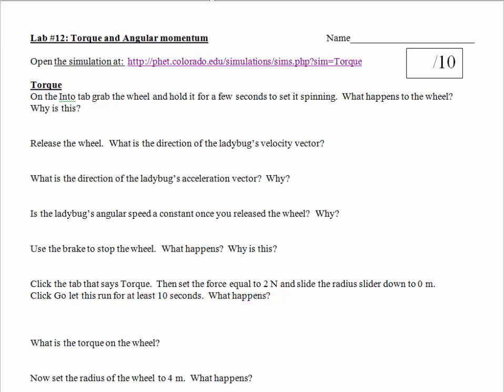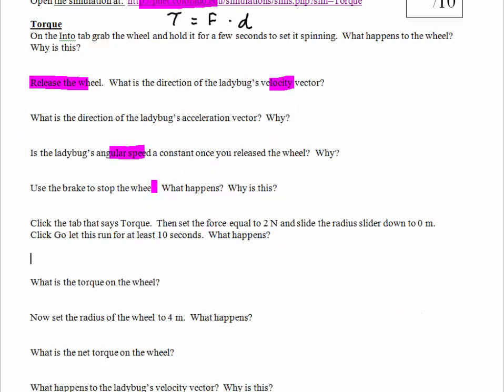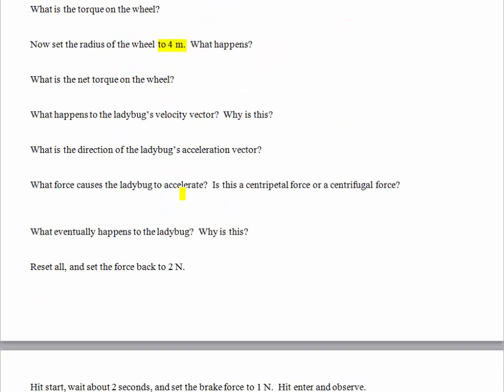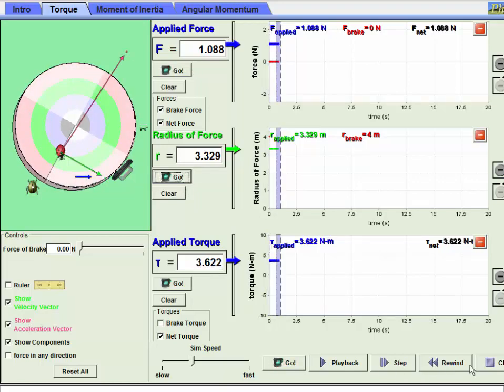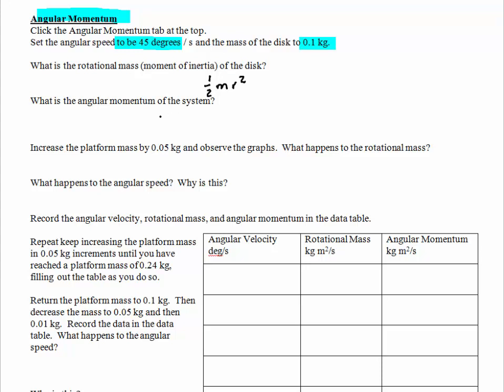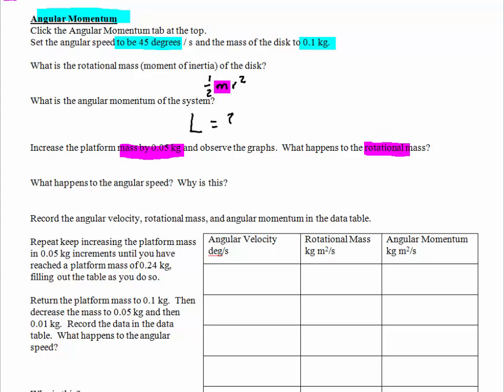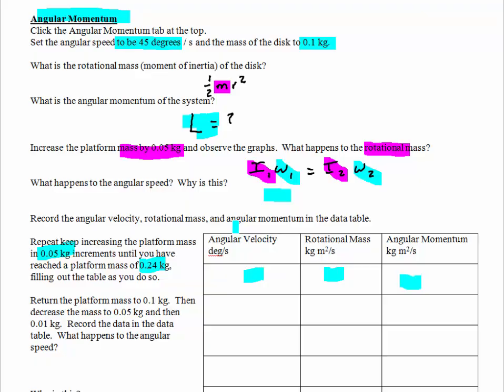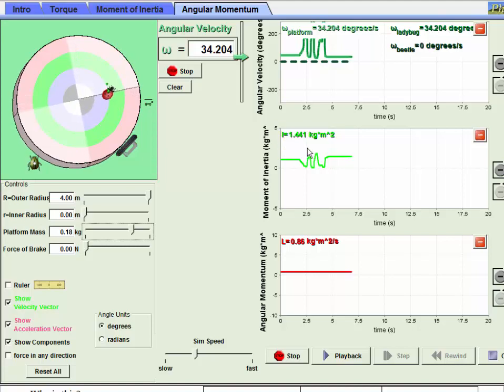101 Lab12 Intro